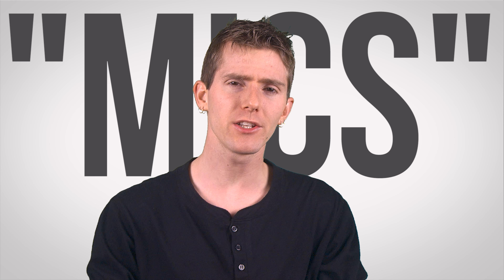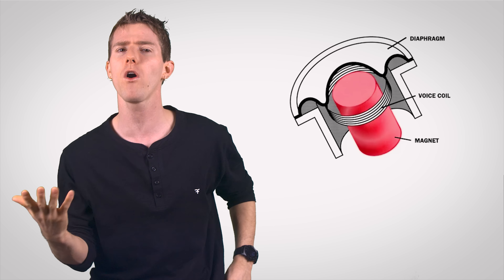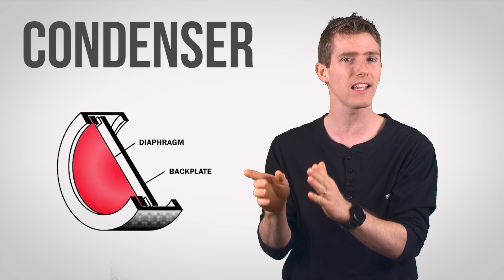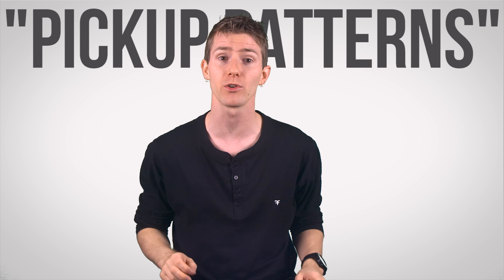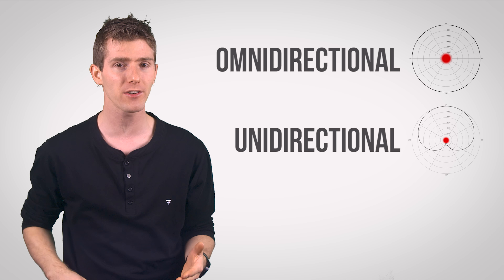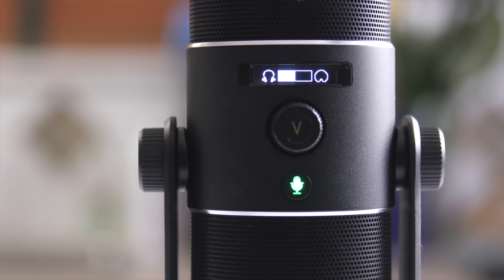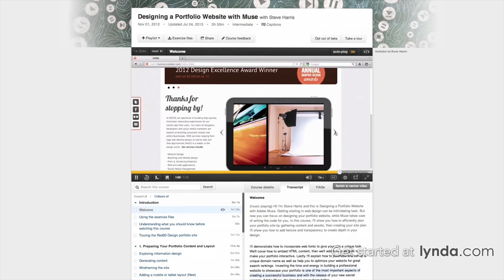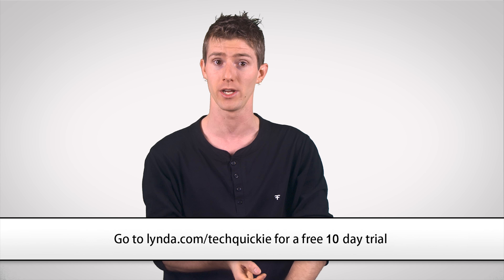Microphones as Fast As Possible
Microphones are an extremely integral part of our day-to-day life, whether you use them for work, or  But how do they work?

lynda.com message: lynda.com is your one stop shop for learning a variety of skills online, at your own pace.